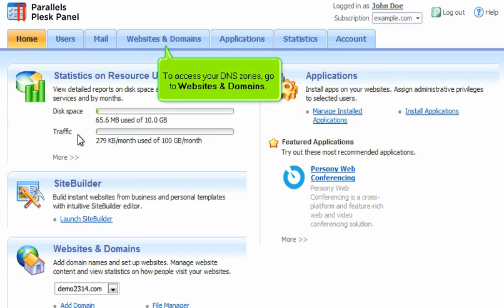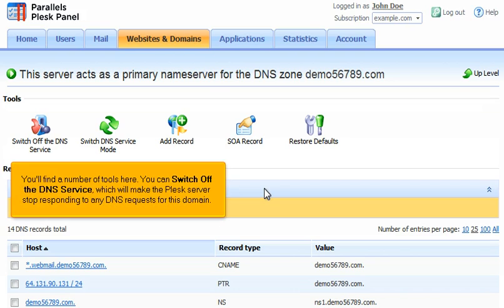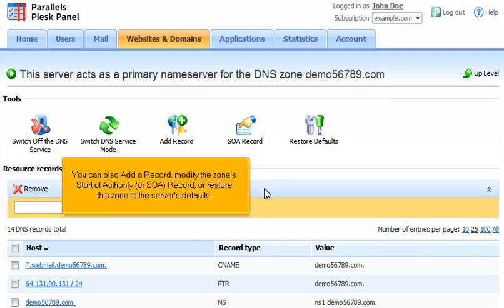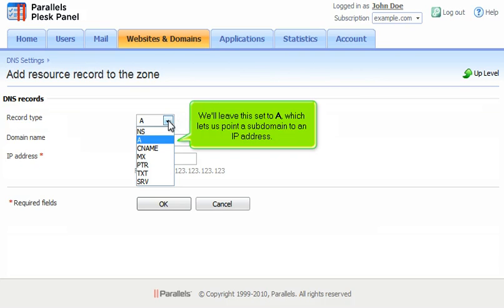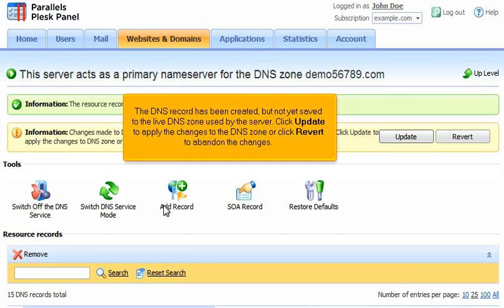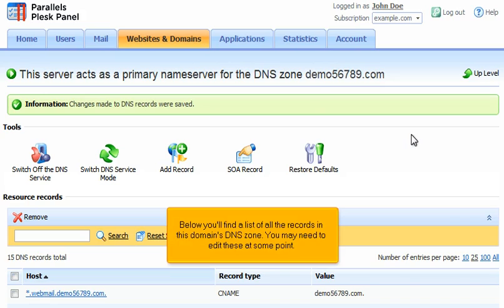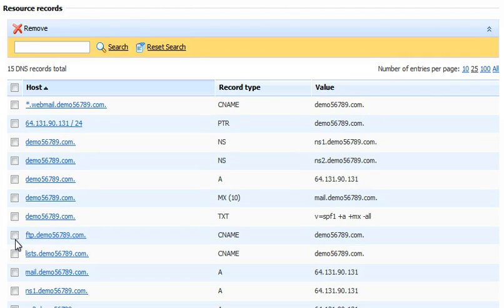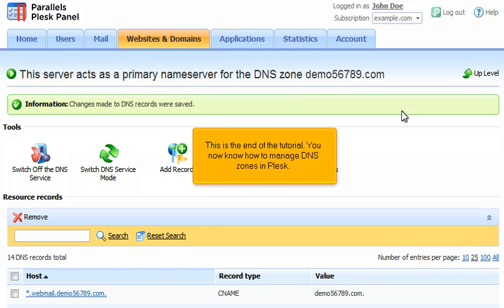PLESK (24) - How to manage your domain DNS zones in PLESK